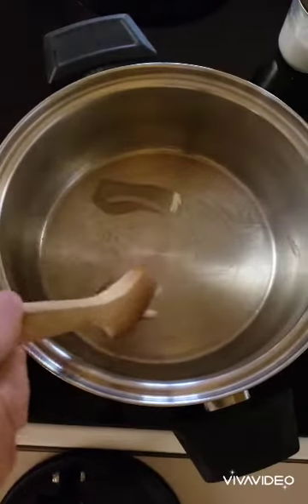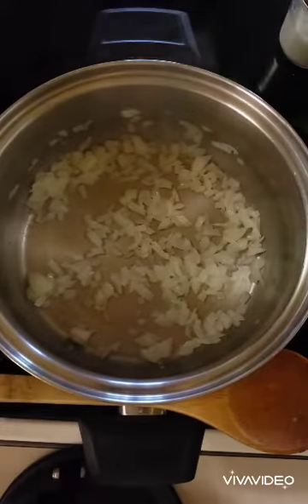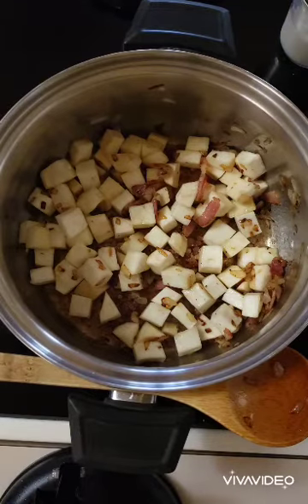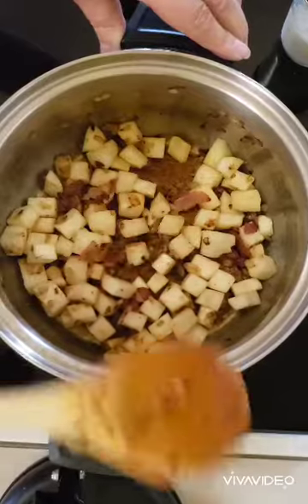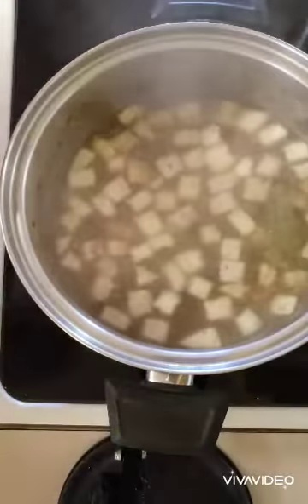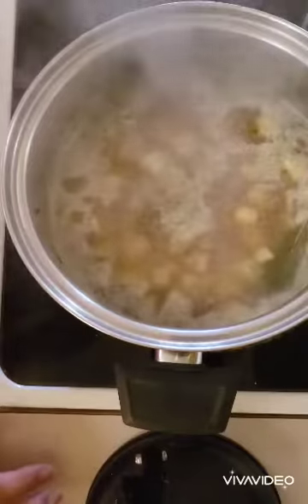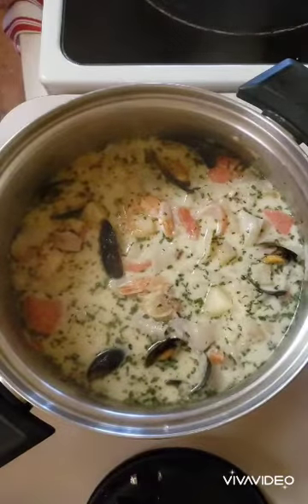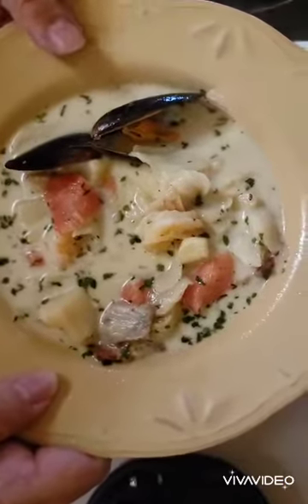Irish Fish Chowder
Delicious,  creamy fish "chowda" made with any kind of fish you might have on hand.